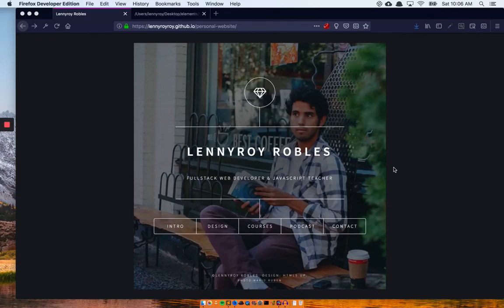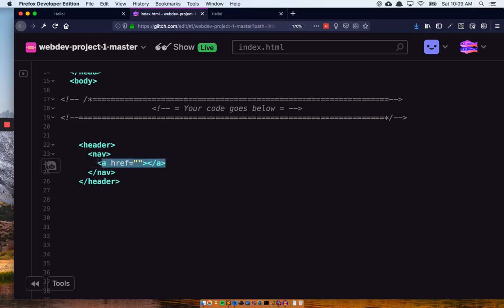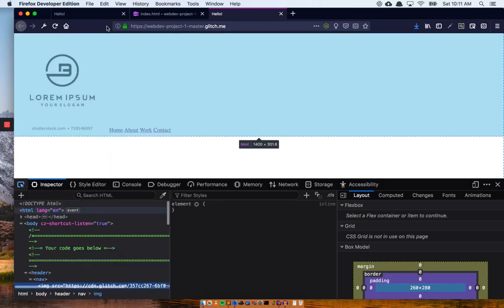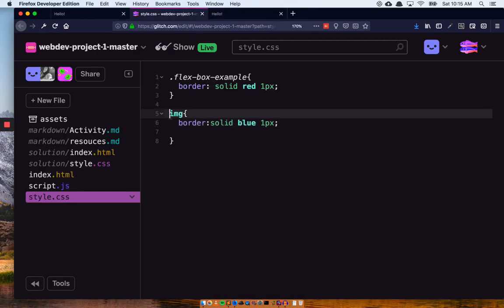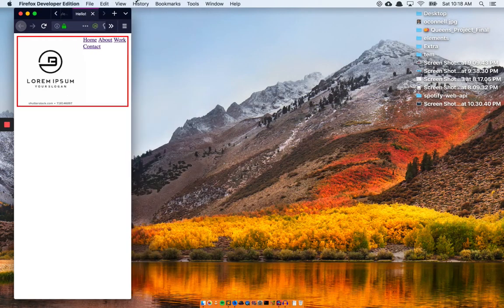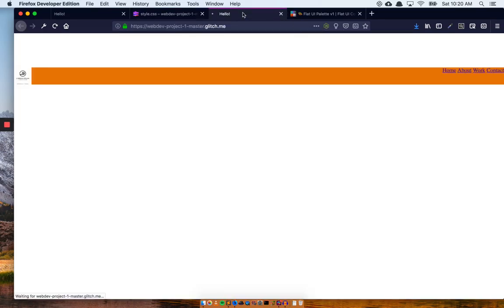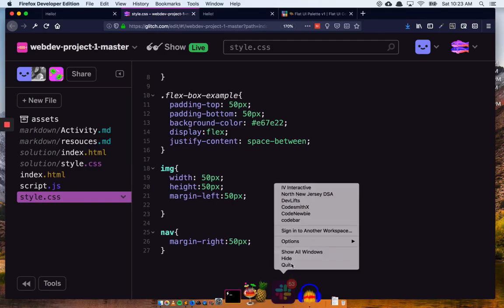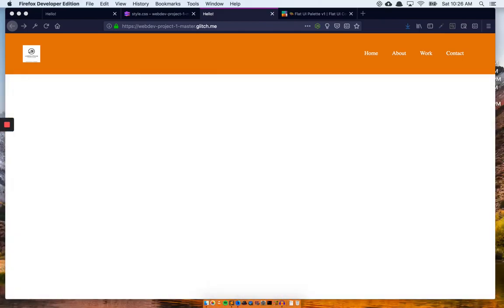#8 Create a Modern Header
Let's create and style a modern header from scratch in HTML & CSS.